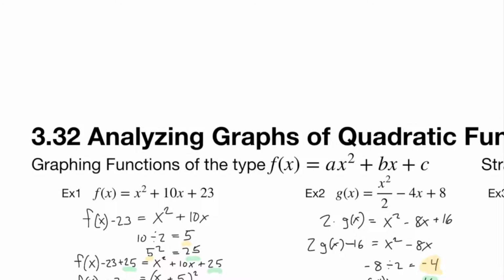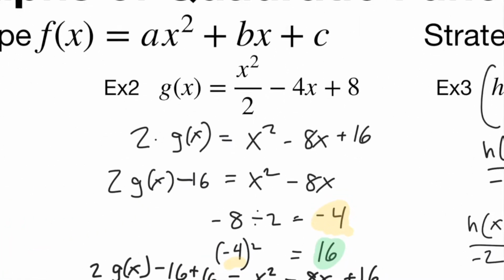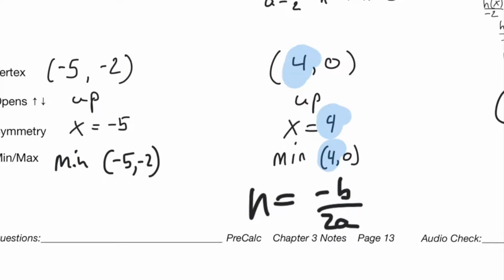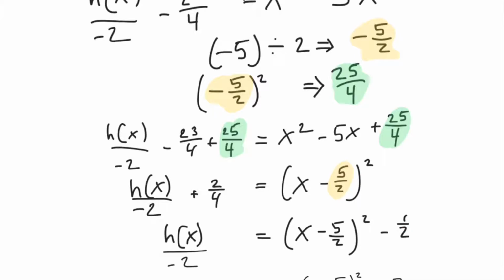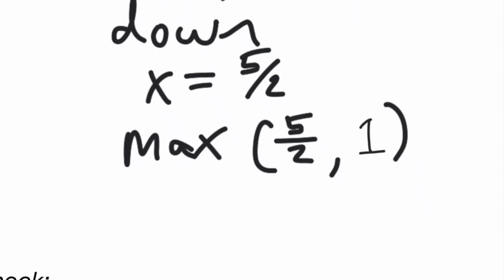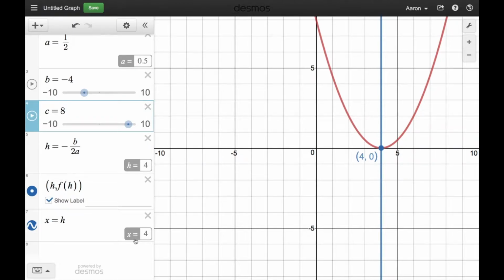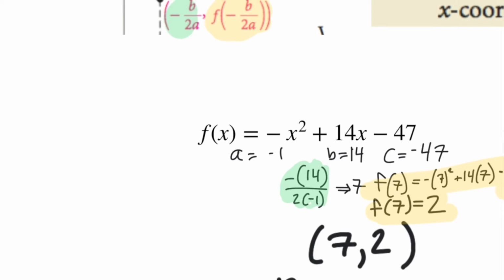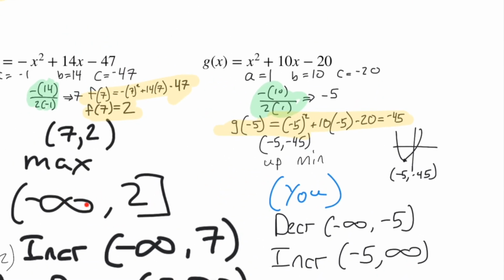PreCalc 3.32 Analyzing Graphs of Quadratic Functions Day 2